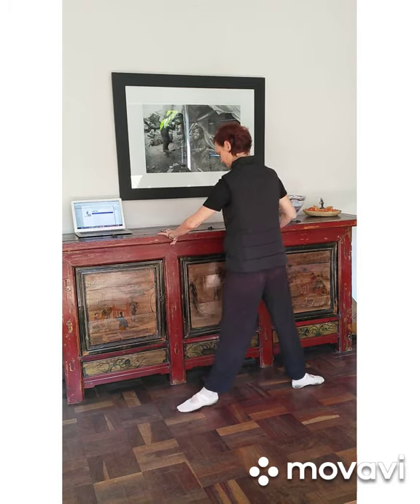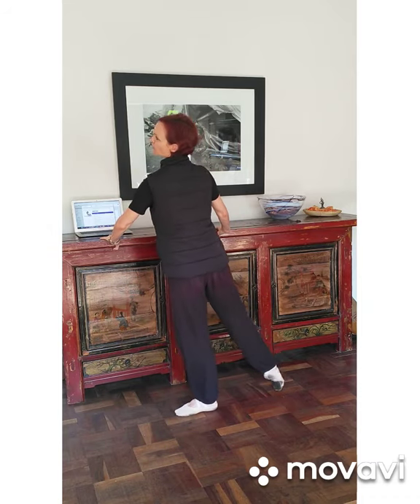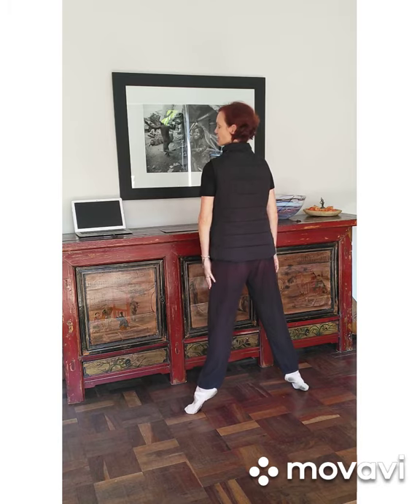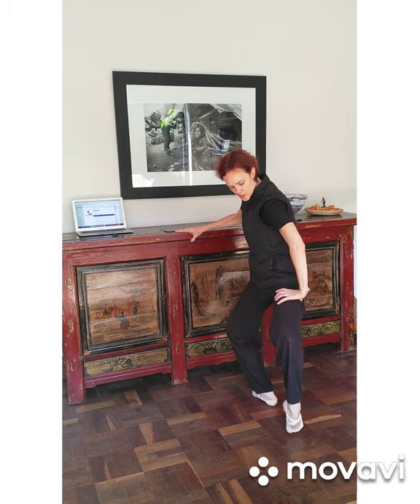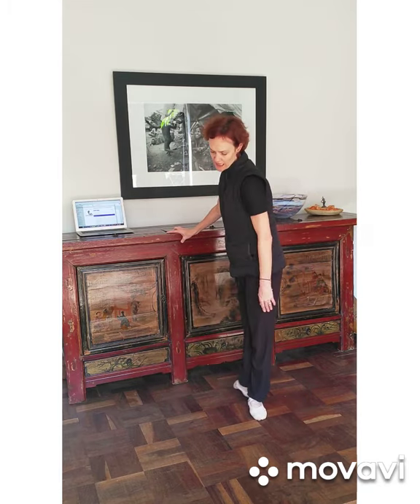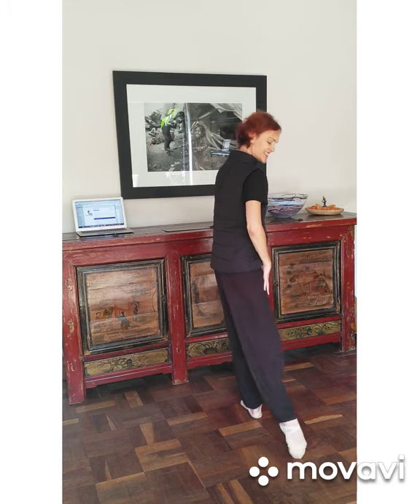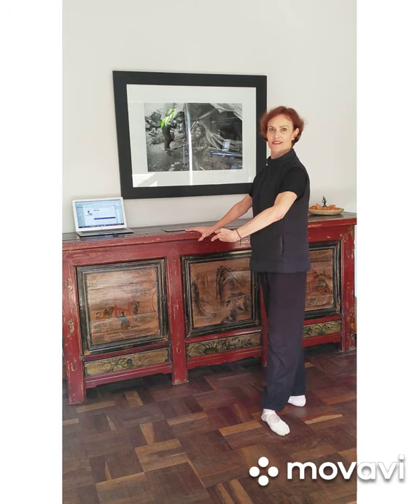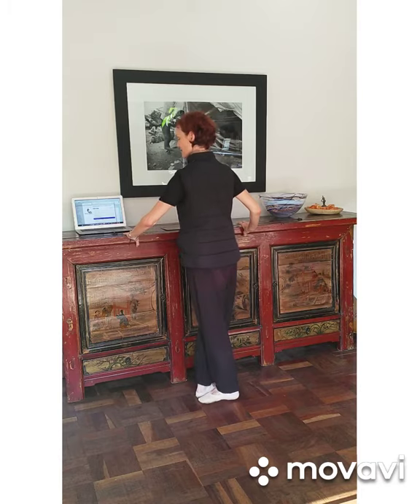Angela Malan ballet barre #20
It's never easy , but a simple ballet barre during covid-19 lockdown to keep you going and inspired until studios and companies reopen .